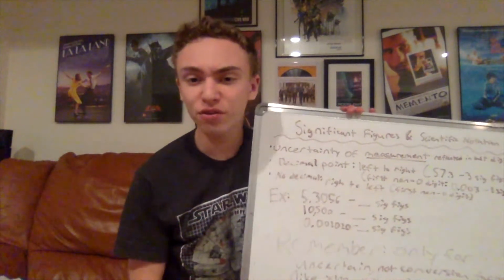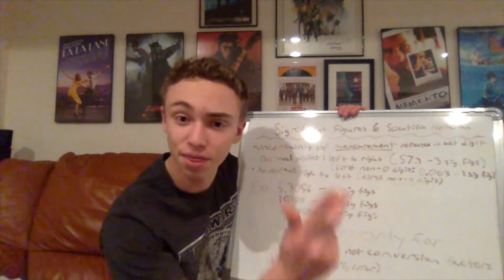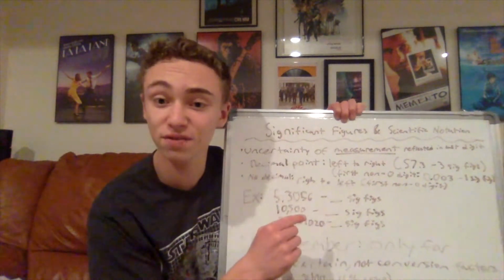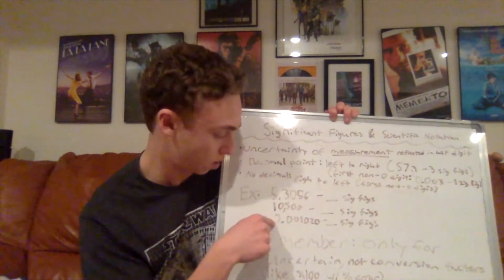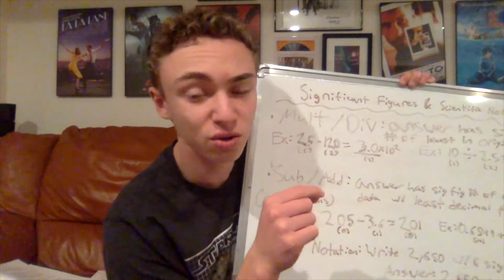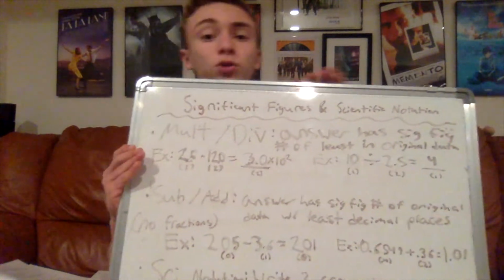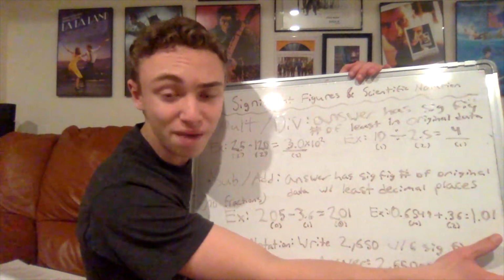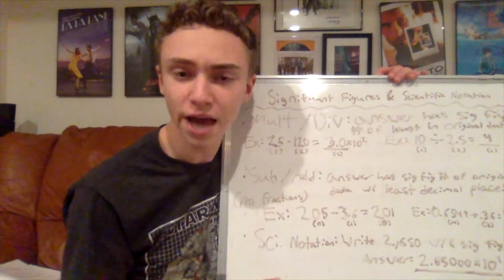Everything You Need To Know About Significant Figures And Scientific Notation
I teach you all about the "fun" topics of significant figures and scientific notation, which are both crucial for your future chemistry endeavors.